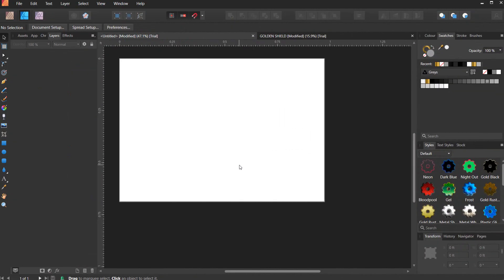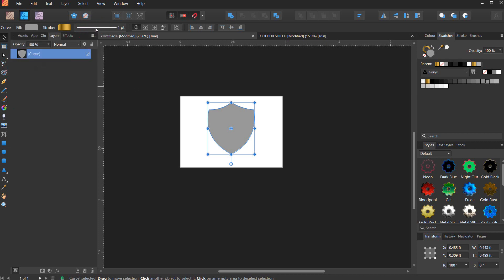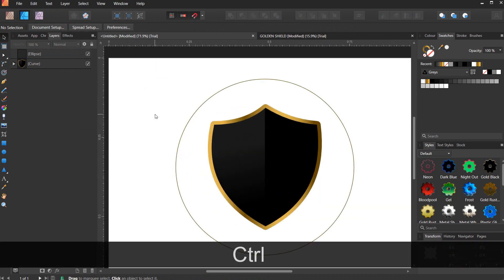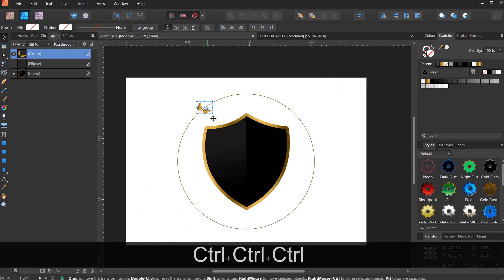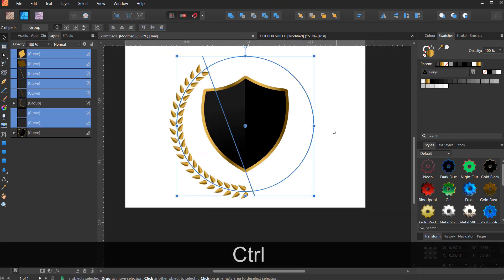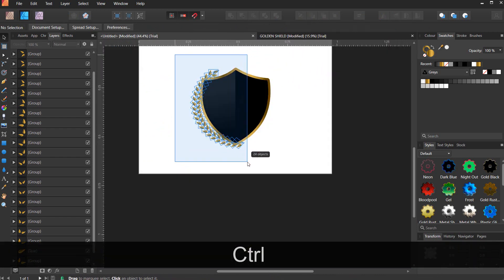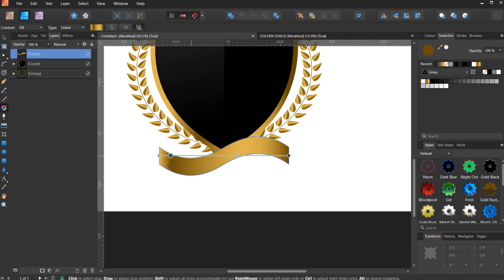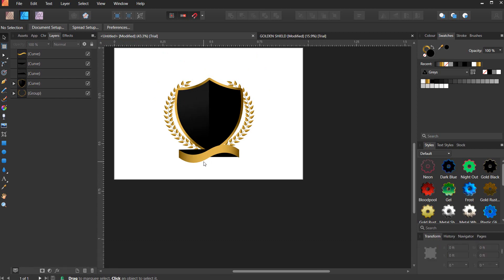GOLDEN SHIELD AND LAUREL DESIGN IN AFFINITY DESIGNER